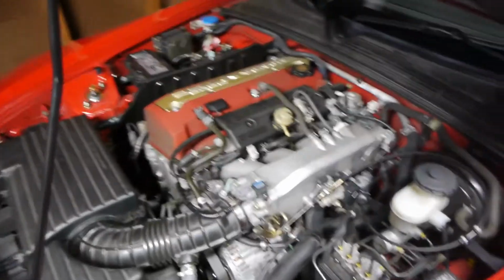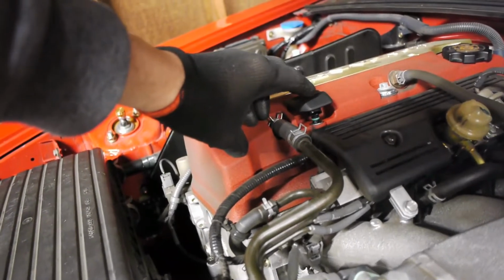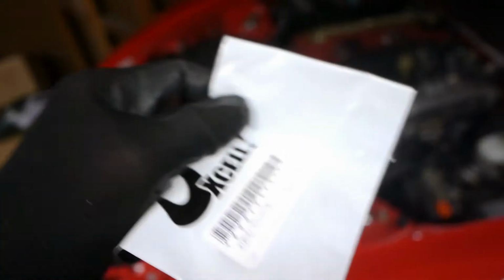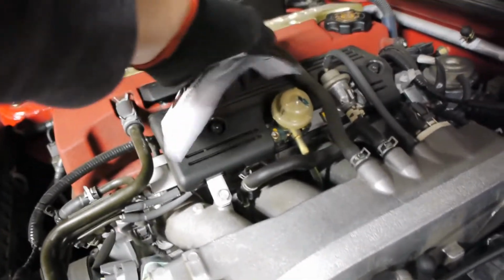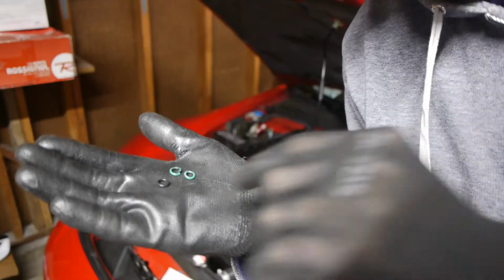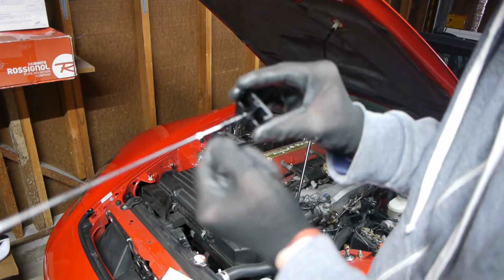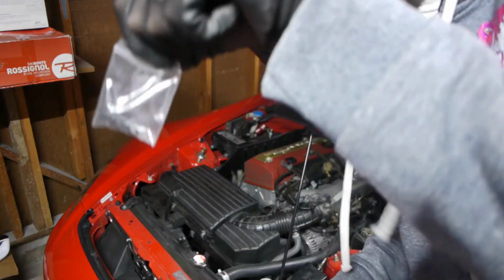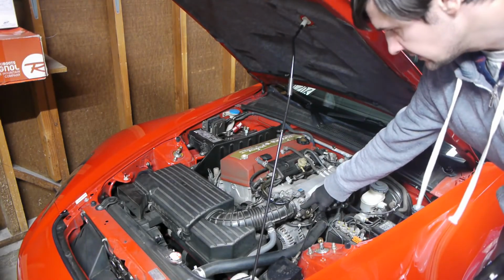s2000 - Oil Dipstick Keeps Coming Out after VTEC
Oil dipstick on my s2000 keeps coming out after I hit VTEC. Here I replaced the orings to see if that fixes it, and it does!

My orings are flat from age, so they are not holding the dipstick in place. I got some new orings from Amazon. They are "uxcell Nitrile Rubber O-Rings 10mm OD 6mm ID 2mm Width, Metric Sealing Gasket, Pack of 12". They are a bit loose on the dipstick once on, but I don't think that's a problem at all, the dipstick has grooves to hold the orings on, so they won't come off.

Could be some blowby. I will also look into cleaning the PCV next, might as well. I recently cleaned the throttle body and it was gunkek up.